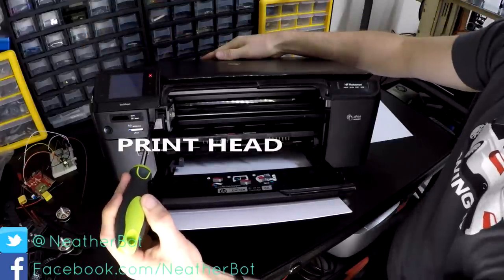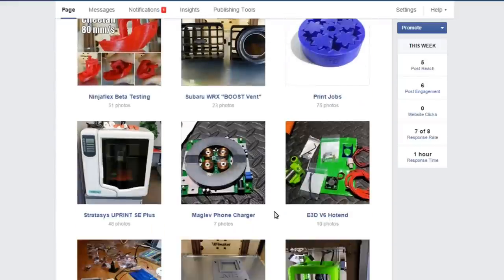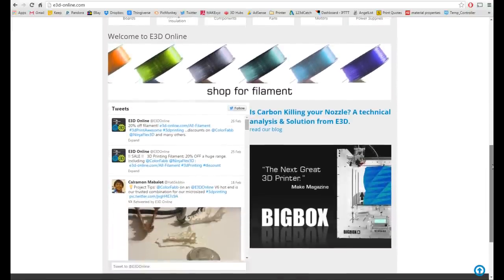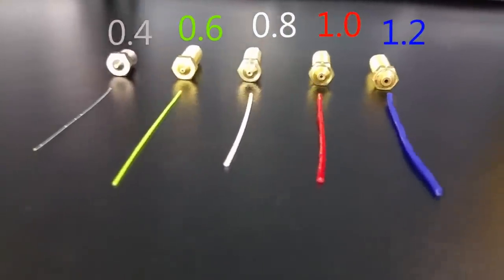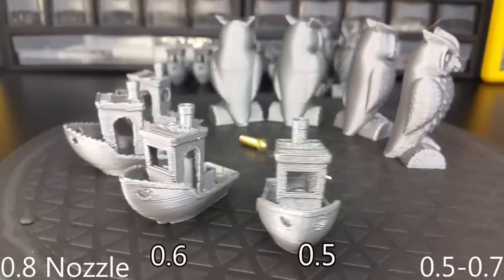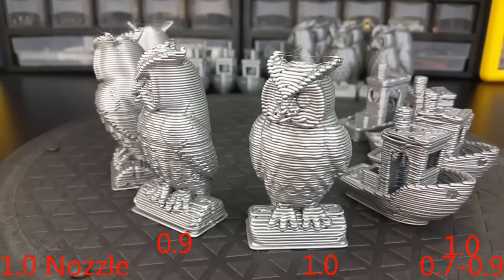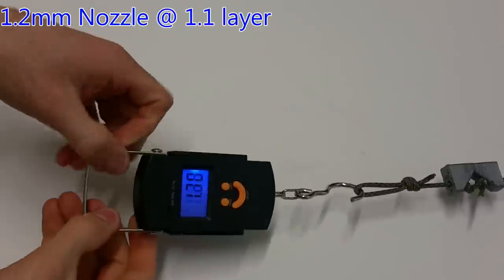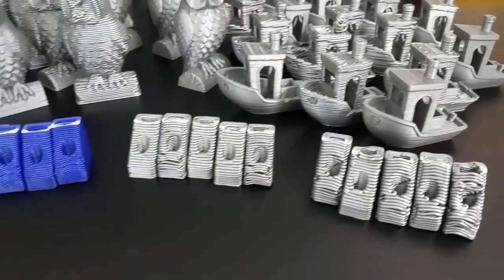Volcano Hotend #1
In this video, I explain and show why I think the Volcano hotend from E3D is an amazingly versatile system that delivers in a Big way! The Volcano is great at delivering Big layers, making Fast prints, and generating incredibly Strong layer adhesion! With nozzles sized at 0.6, 0.8, 1.0, and 1.2mm the Volcano hotend can print layers as small as 0.2 and as big as 1.1mm tall. E3D really did a great job designing this hotend keeping in mind overall cost, thermal capacity, and functionality. If you are curious about what makes this hotend unique or you already have one and need help determining what nozzle to use I hope this video is helpful.
I highly recommend the Volcano nozzle to anyone who prints regular sized to large objects. If you like printing small jewelry or small parts the Volcano is not what you are looking for.

*Video#2*
 Shows you how to convert an E3D V6 over to a Volcano.
*Video#3*
 Goes over the slicer and firmware settings to get your the most out of a Volcano hotend.

If you have any questions please put them in the comments and I will try and answer them.

My recommended layer heights for each nozzle is
0.6: layers from 0.2-0.4
0.8: layers from 0.5-0.7
1.0: layers from 0.7-0.9
1.2: Layers from 0.9-1.1

LINKS